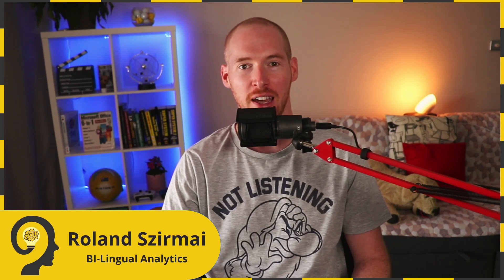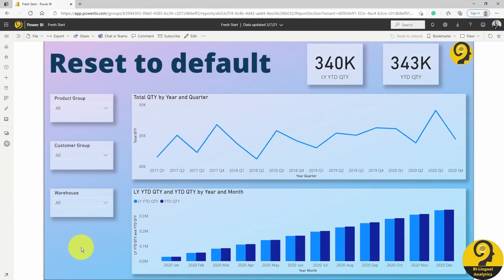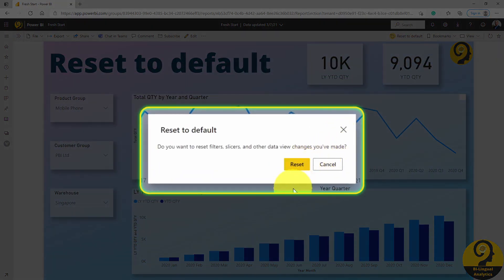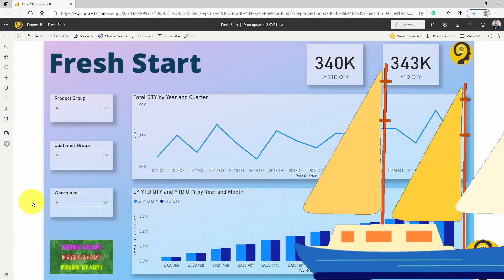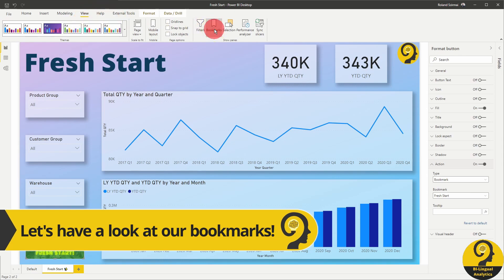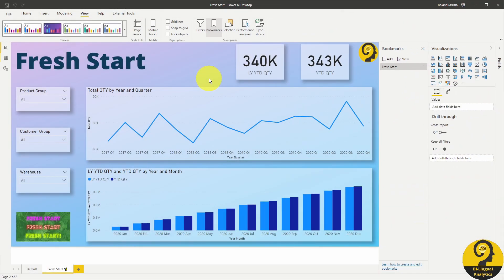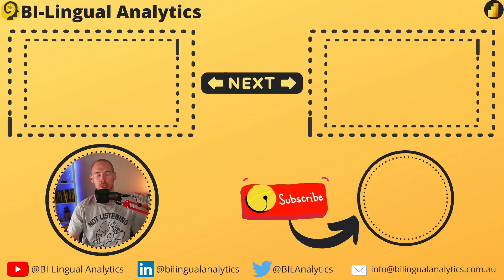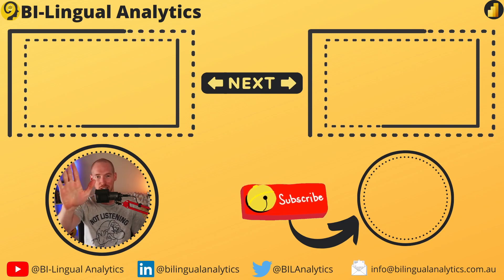🧱 Build your Reset to Default button in Power BI 🔨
"Over-filtering" in a report is a real thing ❗❗
Report creators have to come up with ways to provide a solution for report users when they are stuck or they believe that something is wrong.

Based on my experience, users prefer to click on a START button instead of a RESET button. I guess it is mainly because they are too afraid 😱 to reset anything within a report.

Luckily, with some bookmarks and a button on our report page, we can easily guide them.

Roland

📍 – Sydney, Australia